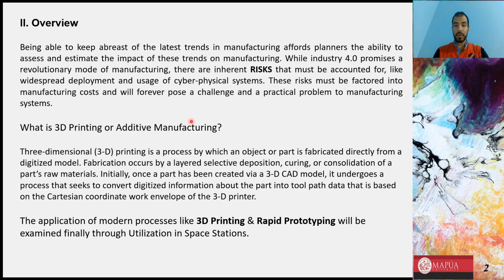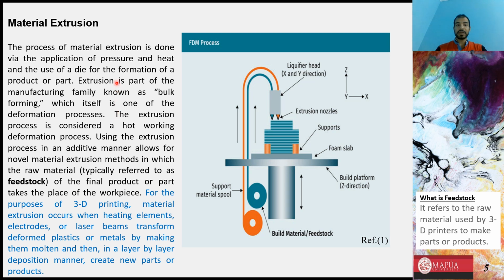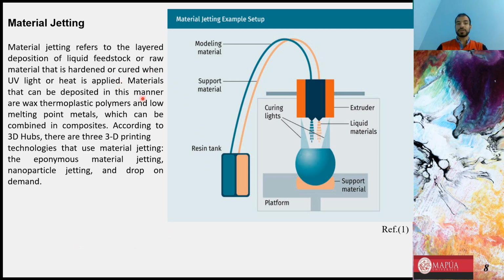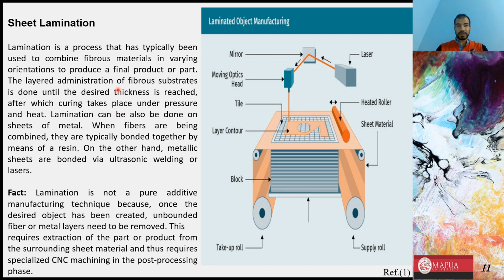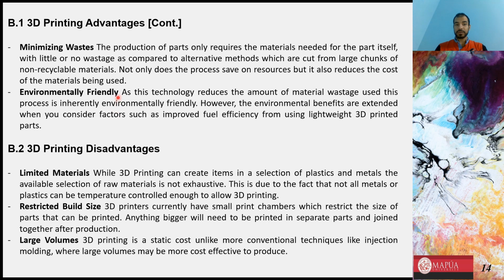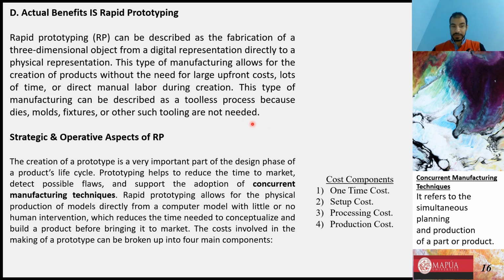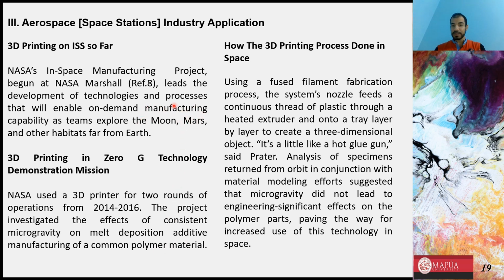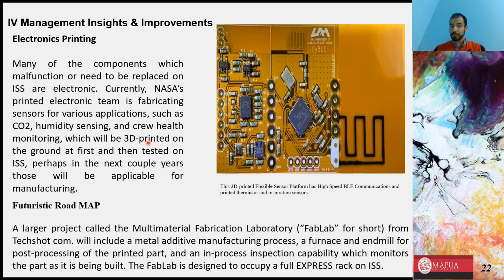ELSHAL KARIM 3D Printing Additive Manufacturing And Rapid ProtoTyping With Usage in Space Stations